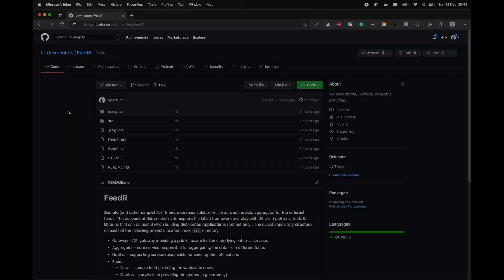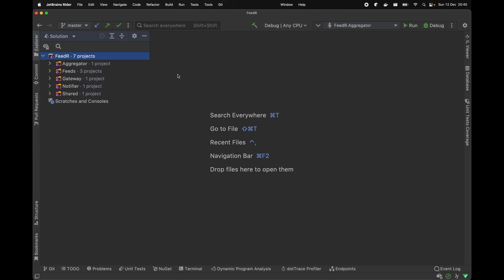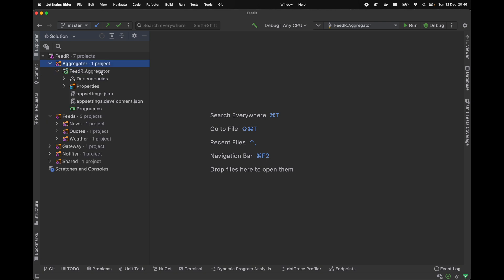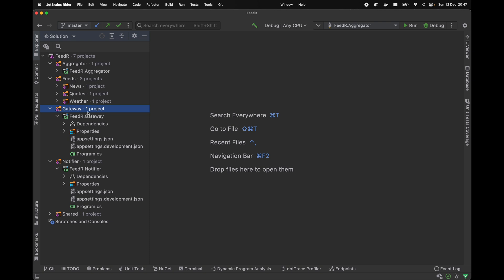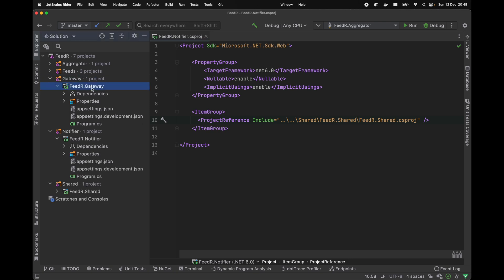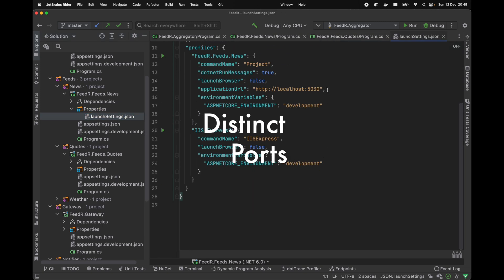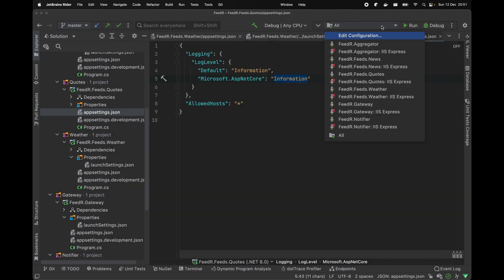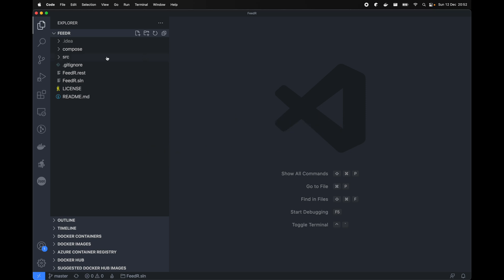Building FeedR - new microservices series with .NET6.0, episode #1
Welcome to the new video series about building the sample microservices' solution from the scratch. We will be implementing an app called FeedR, which is going to be kind of the data aggregator for the different data feeds (e.g. quotes, pricing, temperature, weather, news etc.). These are going to be more technology/framework/tools/libraries oriented series, so we will try to keep our domain and layers as simple as possible :)

Timecodes
00:00:00 - Intro
00:05:22 - Repository
00:06:50 - FeedR overview
00:10:54 - API overview
00:12:01 - Starting apps
00:13:30 - REST client
00:15:22 - Outro